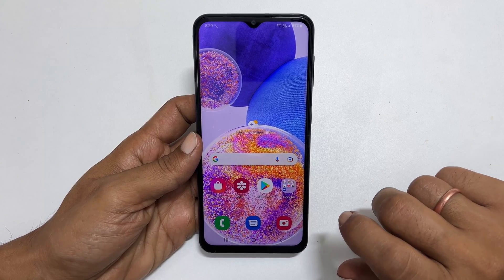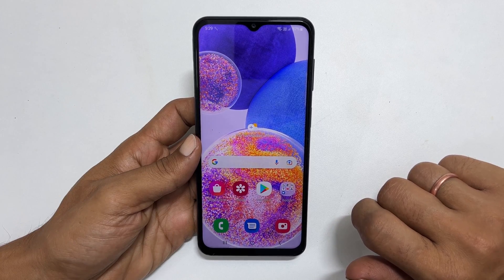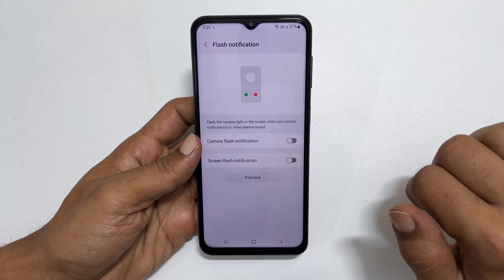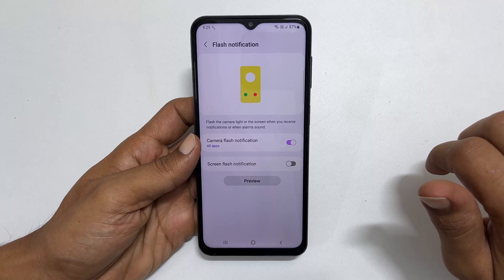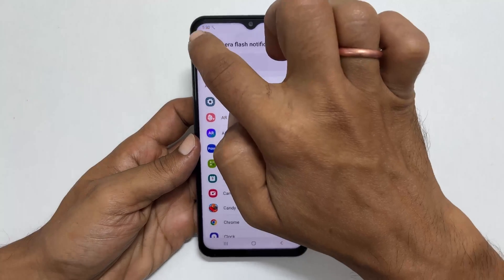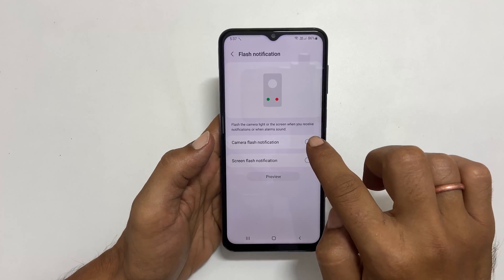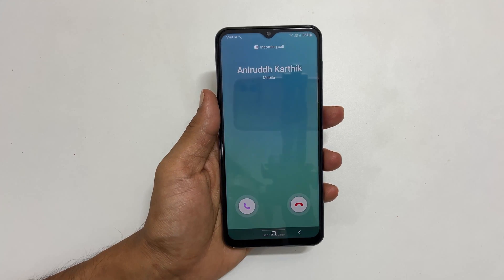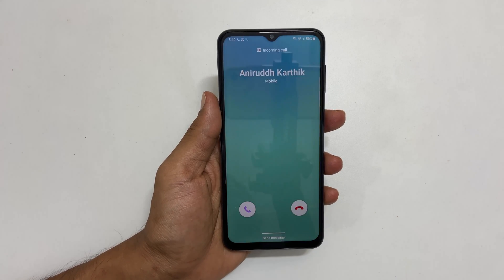How to enable LED Flash Notification on Galaxy A23 or Galaxy A13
Video on how to set flashlight notification on Samsung Galaxy A23 or Galaxy A13.